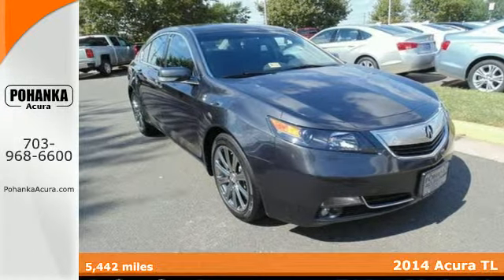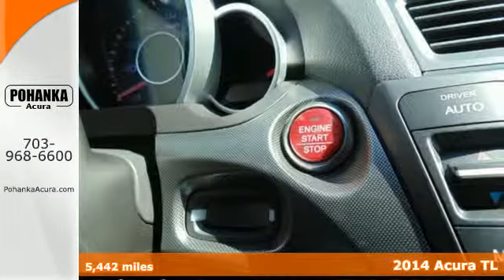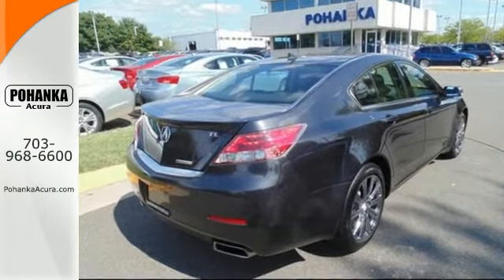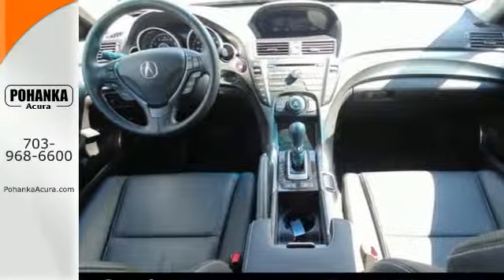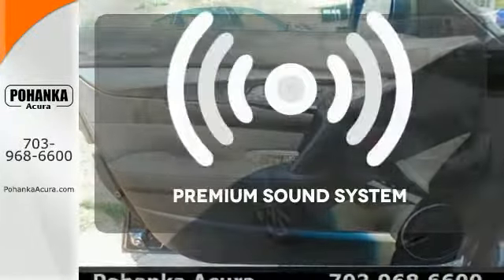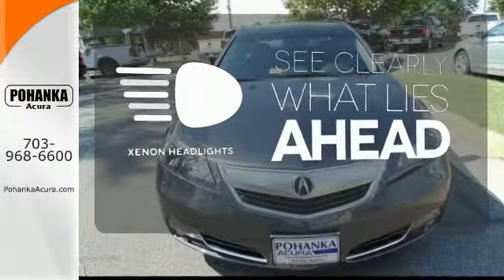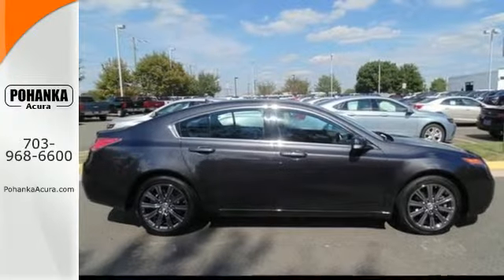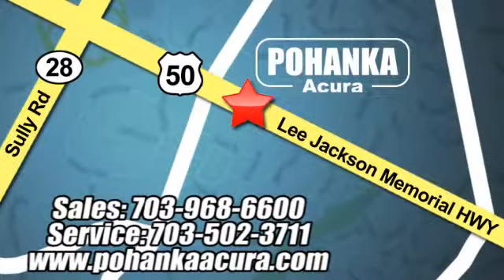2014 Acura TL Chantilly VA Acura Washington-DC, MD AEA000961 - SOLD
Year: 2014
Make: Acura
Model: TL
Trim: 3.5
Engine: 3.5L V6 SOHC 24V VTEC
Transmission: 6-Speed Automatic
Color: Gray
Interior: Ebony
Mileage: 5442
Stock #: AEA000961
VIN: 19UUA8F38EA000961
Hurry and take advantage now! Car buying made easy! Don't pay too much for the beautiful-looking car you want...Come on down and take a look at this wonderful 2014 Acura TL. This great Acura TL is just waiting to bring the right owner lots of joy and happiness with years of trouble-free use.

Address:
13911 Lee Jackson Hwy Chantilly VA